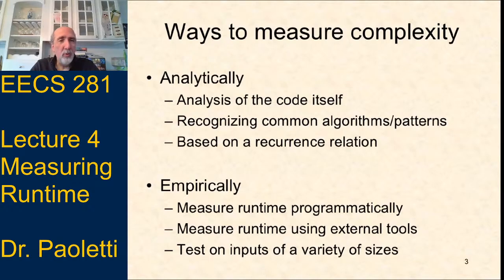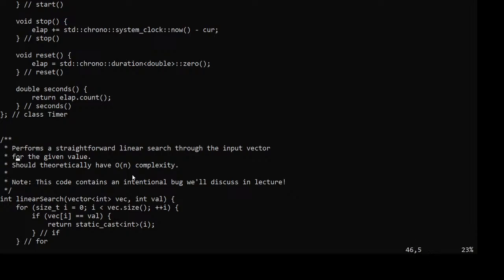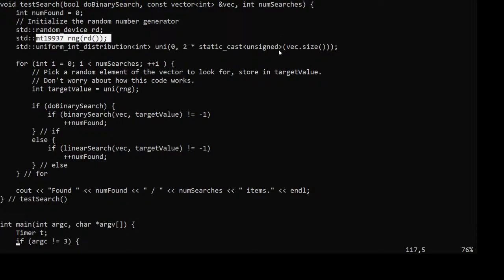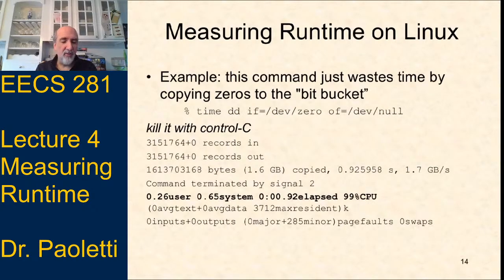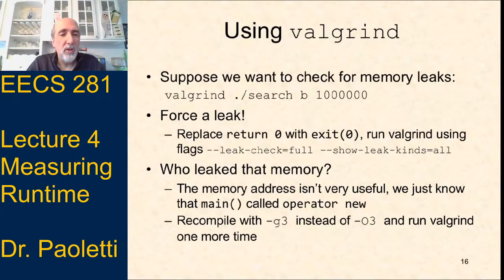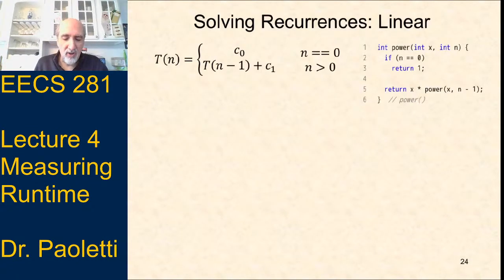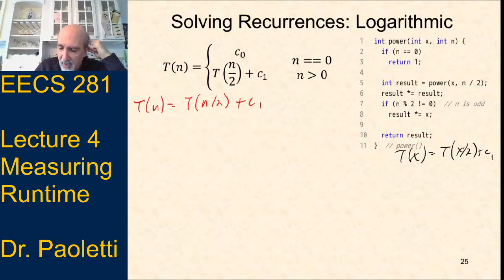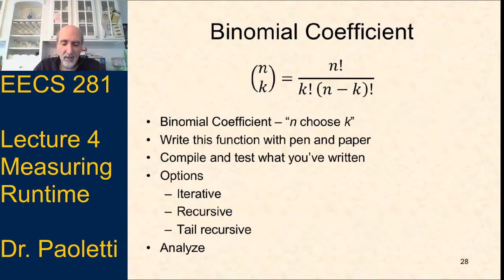EECS 281: S21 Lecture 4 - Measuring Performance and Analysis Tools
0:00 Measuring Runtime
6:28 Runtime Demo
29:01 Runtime Analysis Tools
35:32 Valgrind
43:57 Recursion Relations